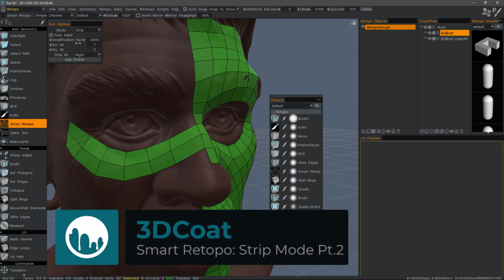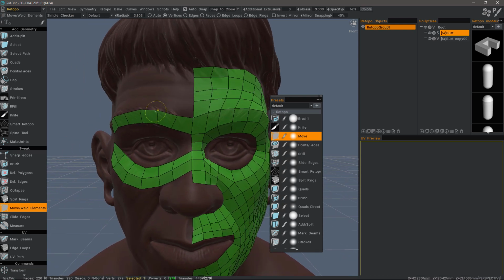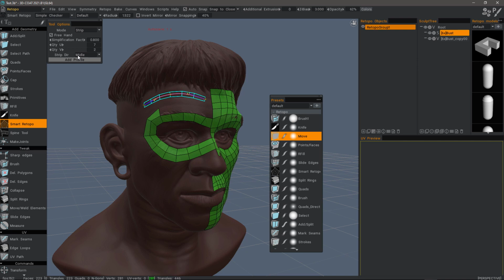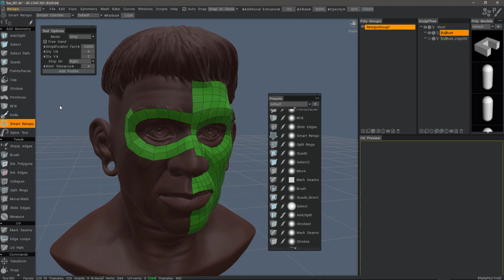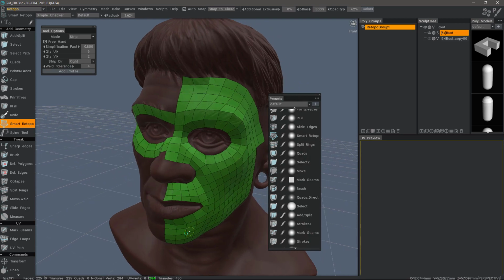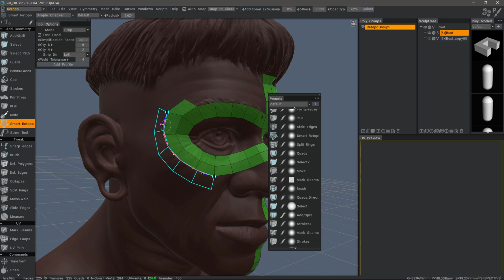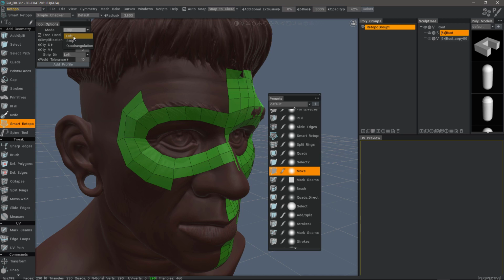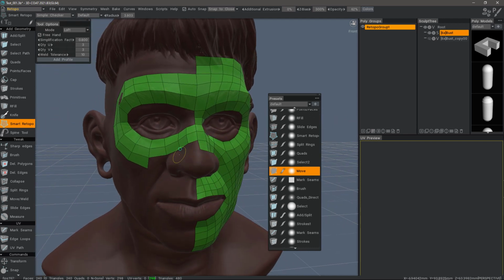Smart Retopo: Strip Mode Pt2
This video continues the demonstration of the Strip Mode within the Smart Retopo Toolset, in 3DCoat 2021. It includes a newly added Weld Tolerance feature for better connections with existing meshes.